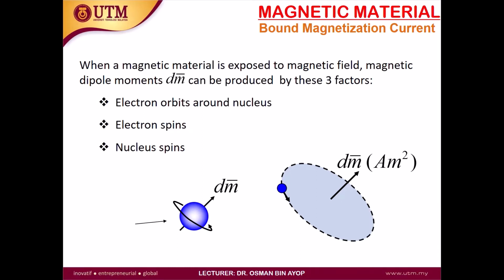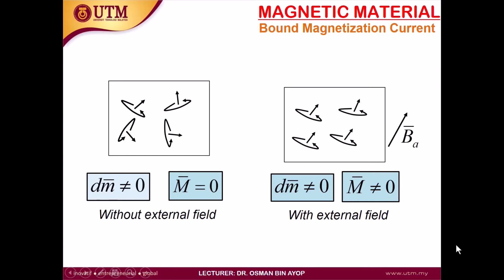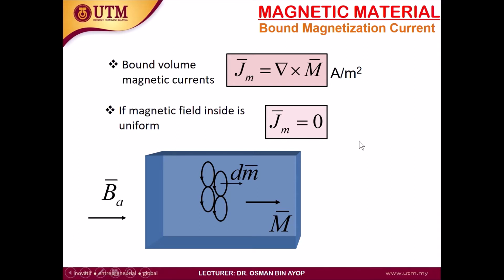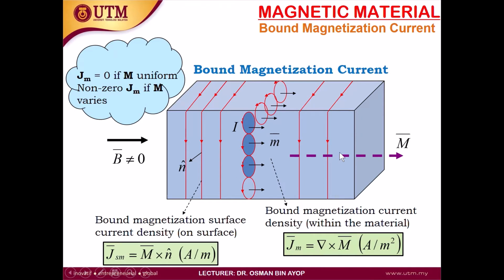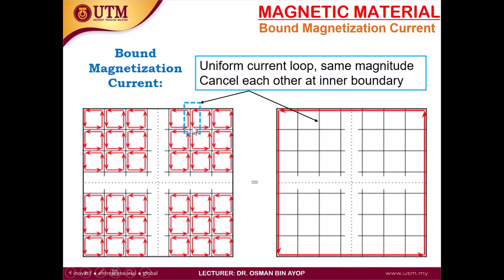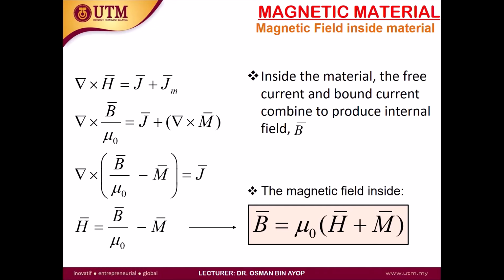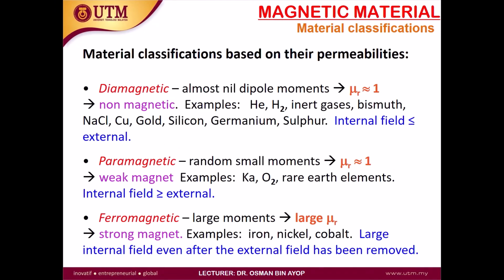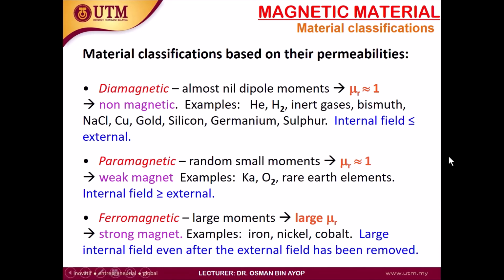EMT Chapter 9: Magnetic Force & Materials (Part 2 - Magnetization inside materials) | Magnetostatics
Chapter 7 discusses the principle of magnetic field acting on current carrying conductor Force is experience by the conductor carrying wire by 3 conditions that will be discussed later. We will also discuss the concept on inductor and magnetic energy stored inside the inductor.

Part 2: Discuss how the magnetization occurred inside the magnetic materials via the exposed of external magnetic field. The term permeability is then introduced. There are 3 categorizes of materials need to be discussed in term of the tendency to be magnetized.